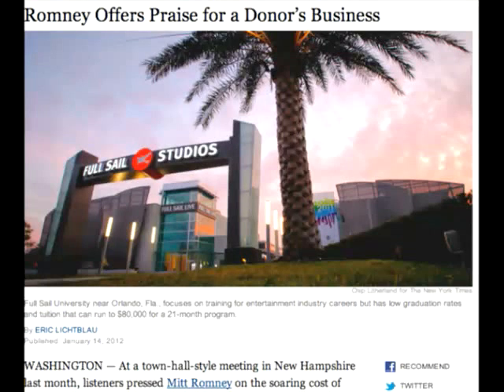Higher Ed Live: Inside Email Marketing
When it comes to email marketing, we all do it, but most of us do it wrong. In this episode Georgia Price, email marketing manager at KIXEYE, a hardcore social-gaming company, and Karlyn Borysenko, director of social media at SNHU, shed light on the often misunderstood world of email marketing.

From list management to strategy and trends, it's an episode full of practical information that can take your marketing efforts to the next level, today.